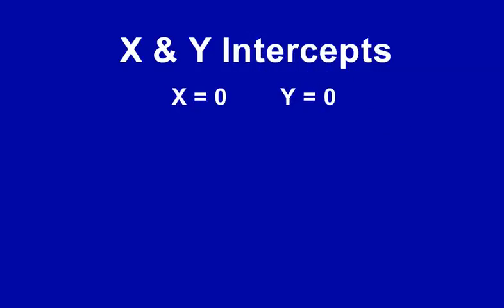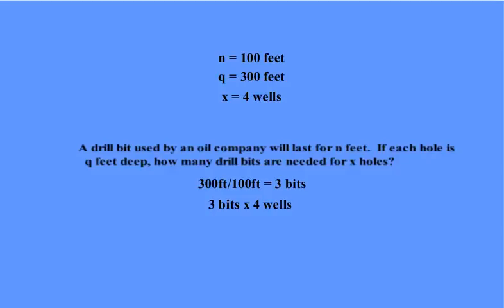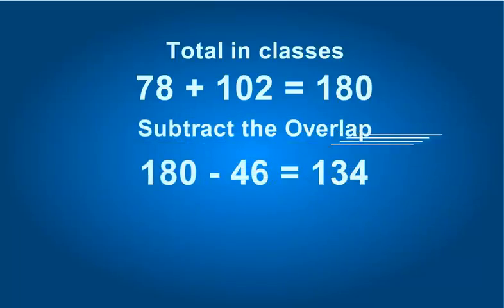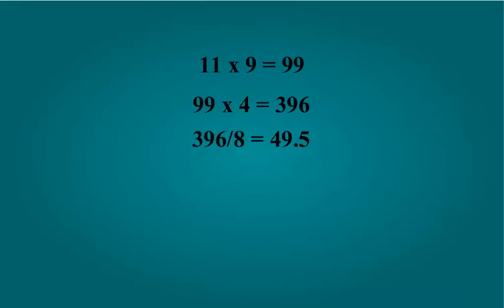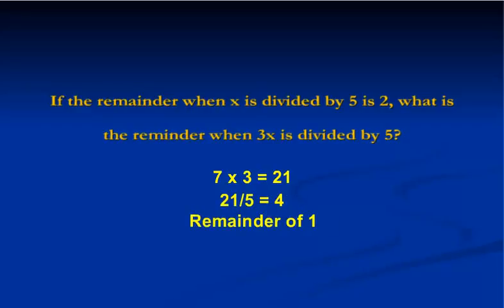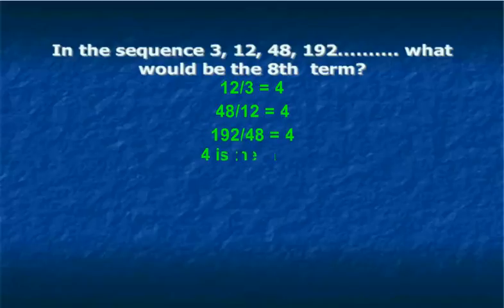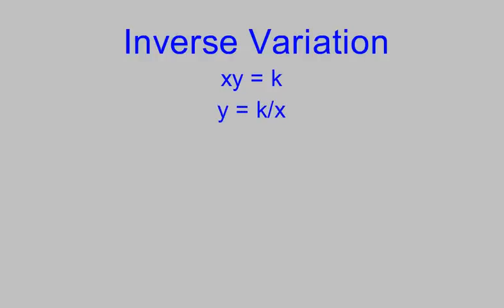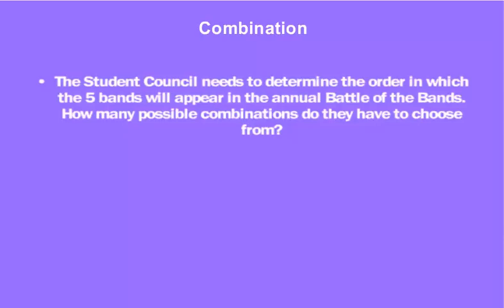Math 3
This Study Hall video will show and explain math test questions.